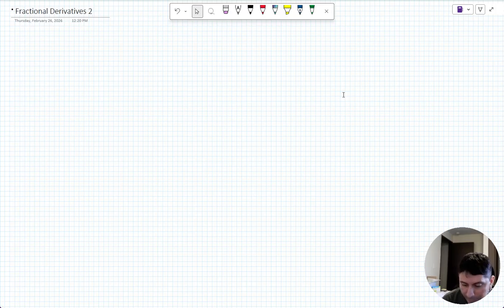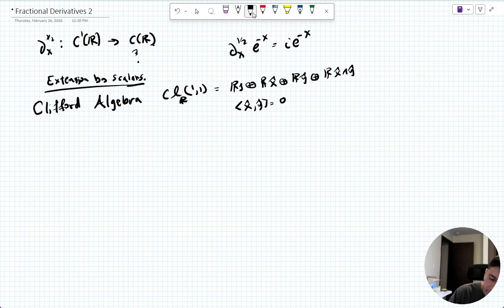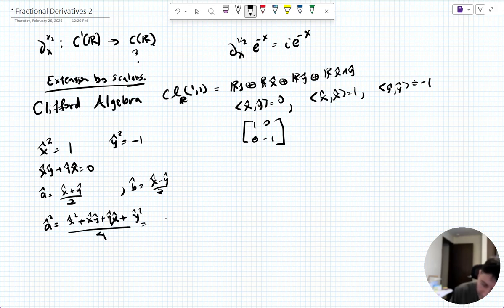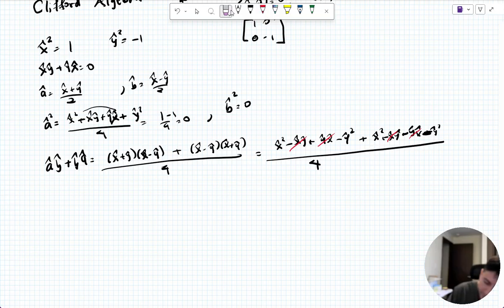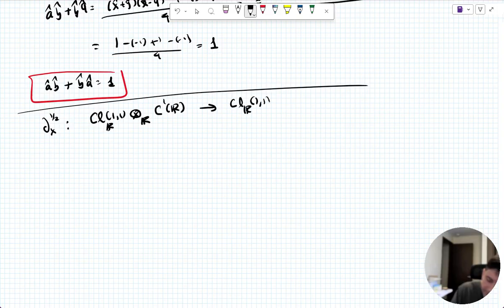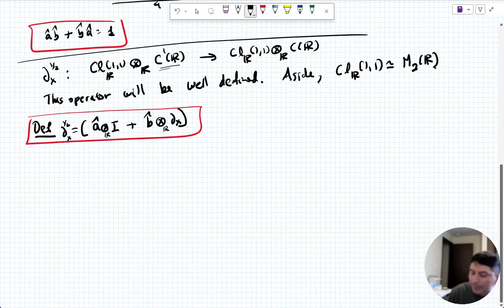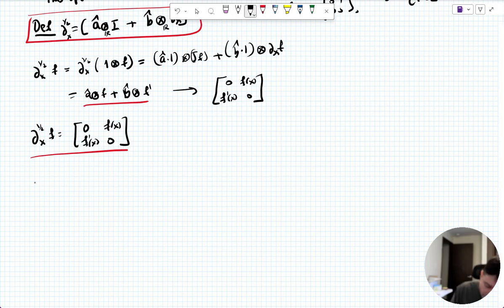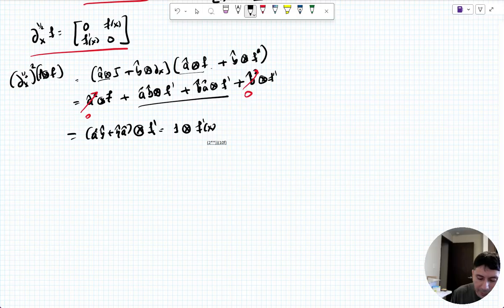Fractional Derivatives 2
Second Formulation of Fractional Derivative